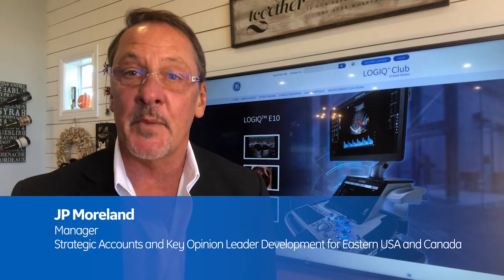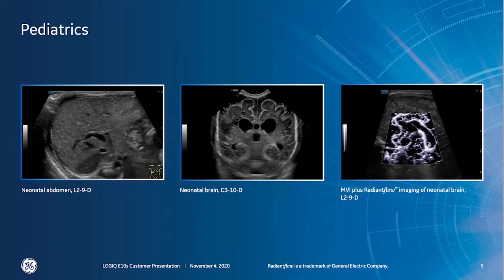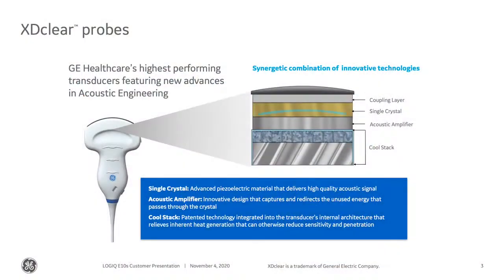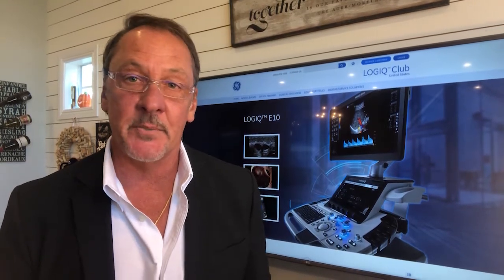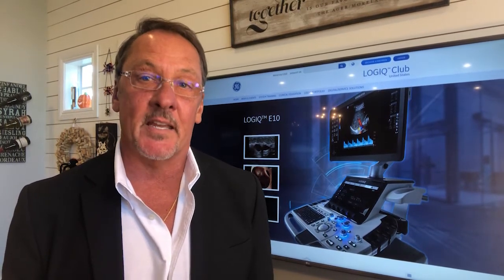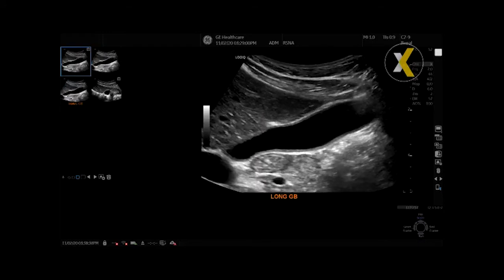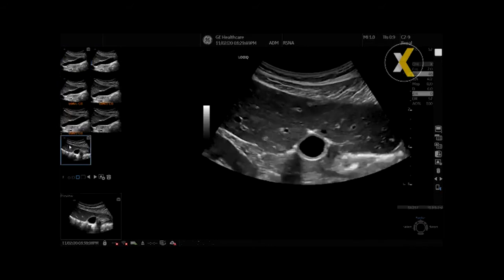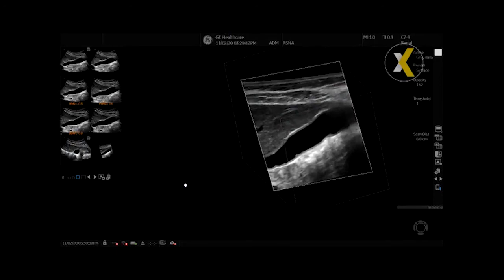What's New with GE Healthcare - LOGIQ™ E10 Series